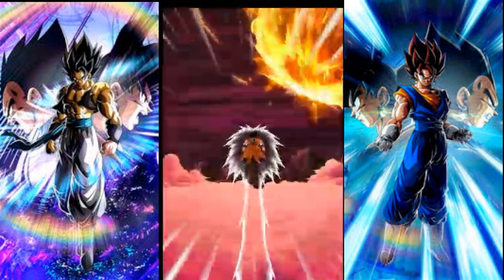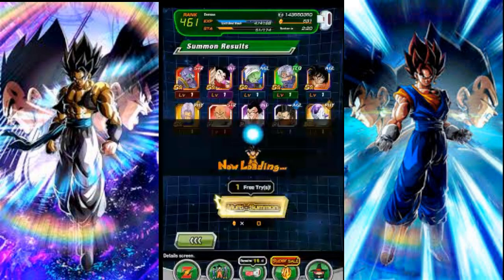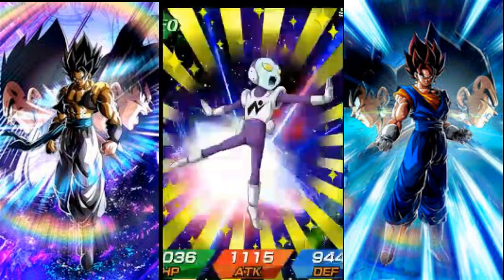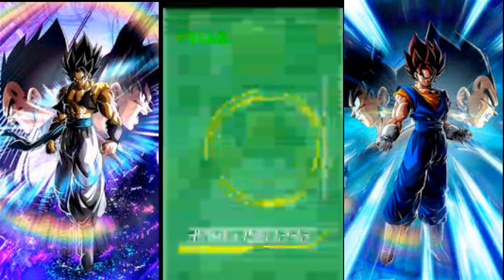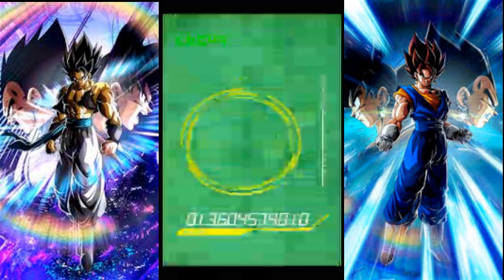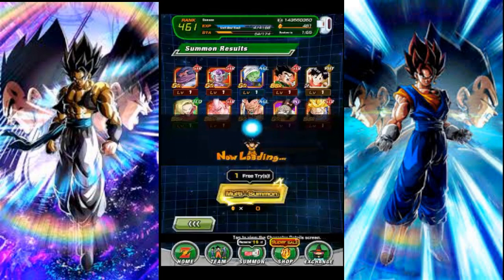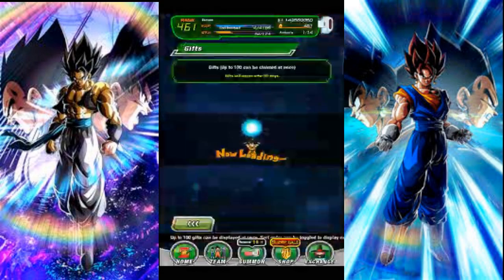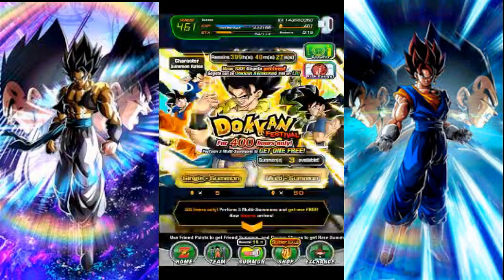LR VEGETO SUMMONS! Dragon Ball Z Dokkan Battle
5 year summons